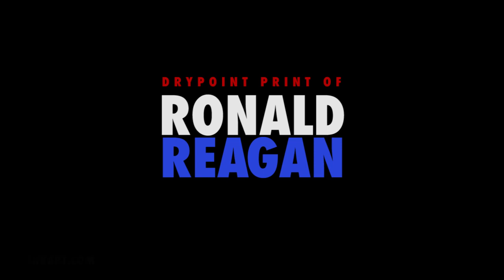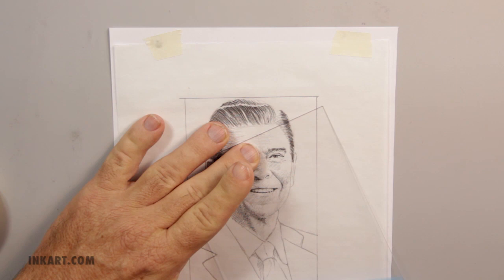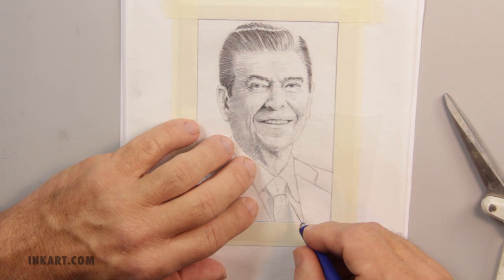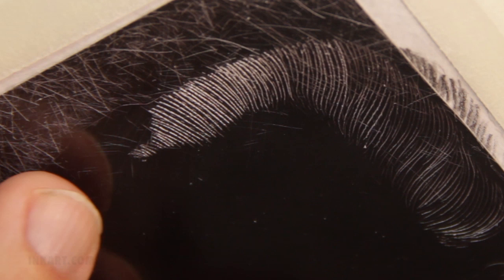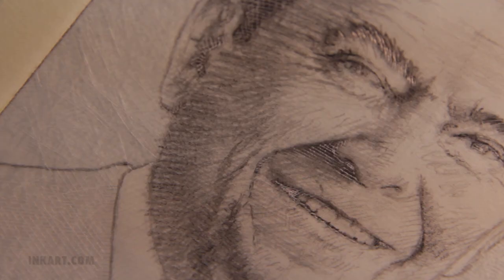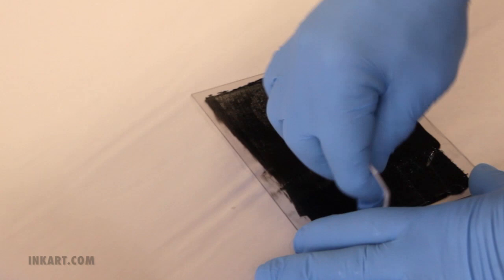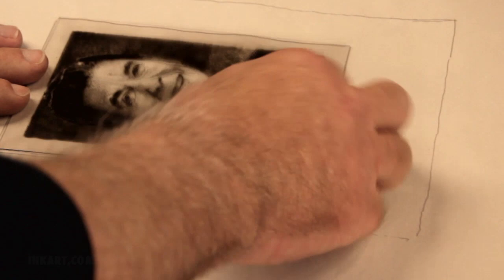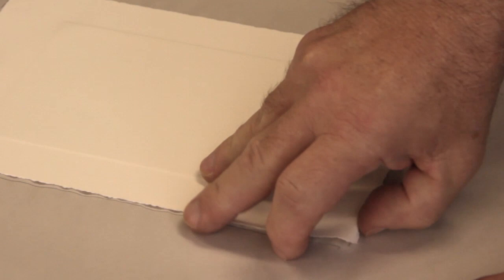Drypoint Print of Ronald Reagan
This video shows the process of scribing and printing a drypoint plate.

I try to show my work process as accurately as possible. However, I do take some liberties with the editing of the videos. For instance, almost all my videos use time lapse to speed up the process. I would like to show an entire drawing in real time, but even my simplest drawings can take a full day--major drawings can take one to two weeks. No one wants to watch me draw for two weeks. Also, some of my edits are just for my own enjoyment. Video is a hobby for me, and I like to experiment.

Voiceover: Amazon Polly